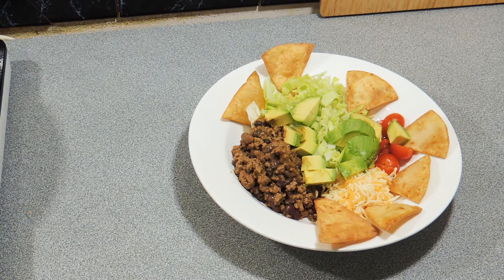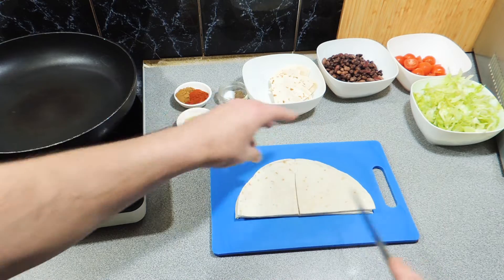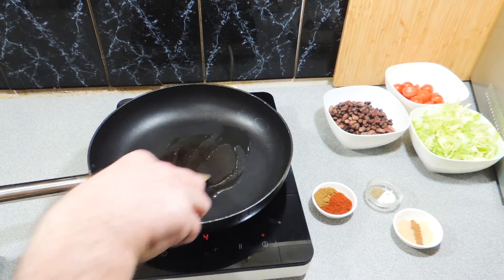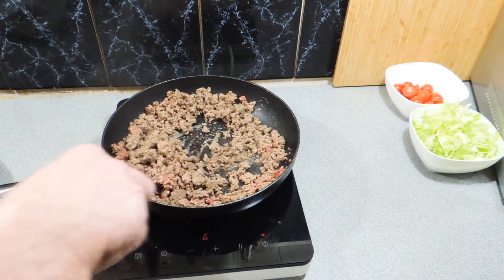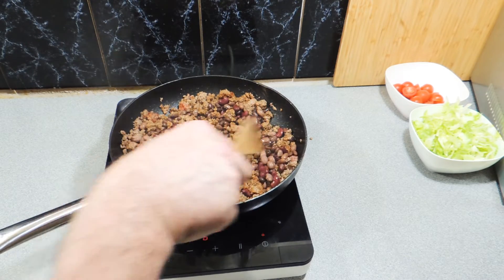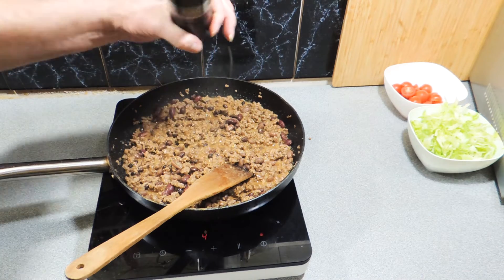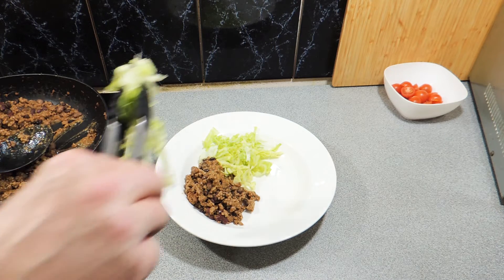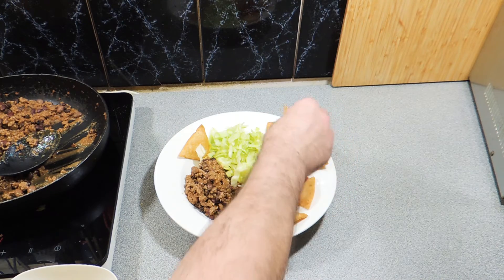Beef Taco Salad with homemade seasoning - Cook with K.P SE17 EP30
Watch and learn how to make your own taco seasoning and use it to make a great beef taco salad. This is a fun, quick and tasty alternative to boring same old taco's.